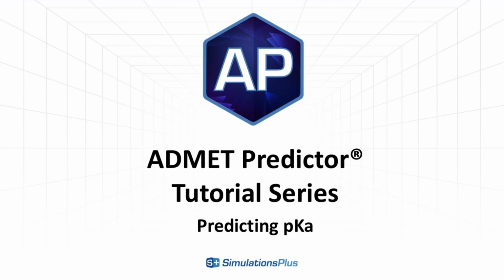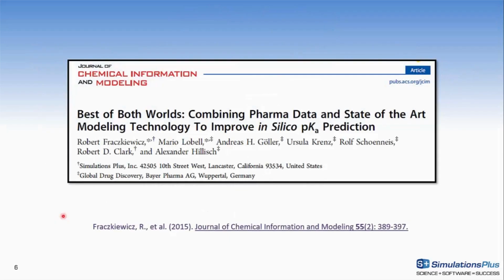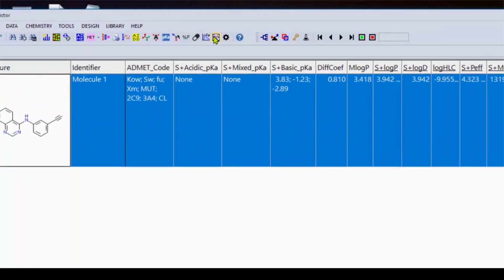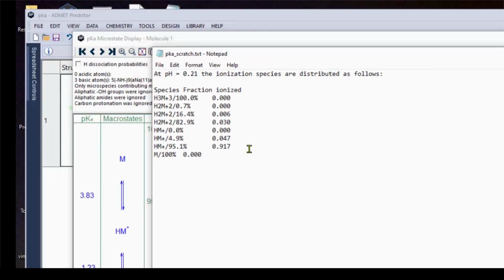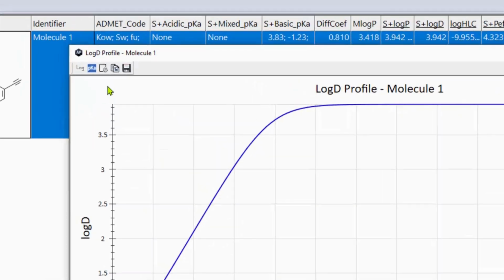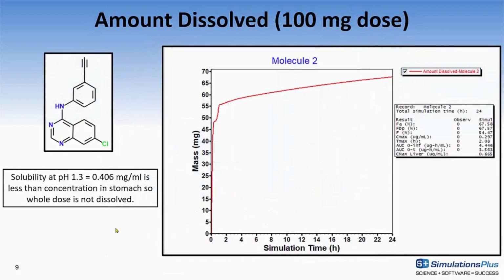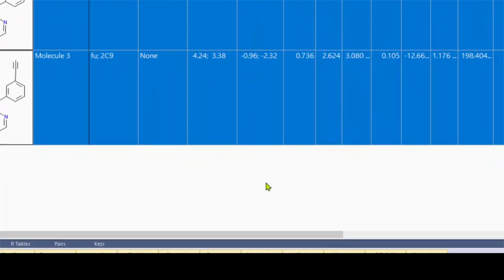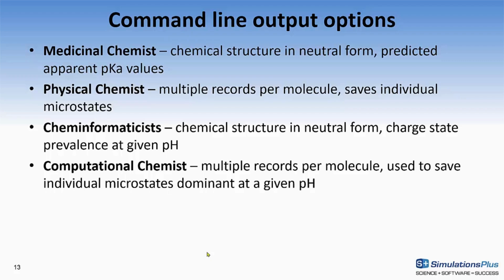ADMET Predictor Tutorial 5: Predicting pKa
In this tutorial, Senior Principal Scientist at SImulations Plus, Michael Lawless, goes over predicting pKa using ADMET Predictor.

00:20 Topics
1:14 S+pka model
1:48 S+pka training sets
3:08 Calculate pka models
10:08 Plots of solubility or logD
11:20 GastroPlus simulation
17:35 Command line options